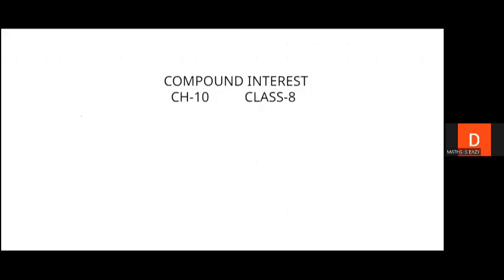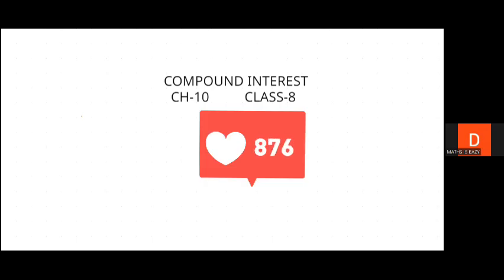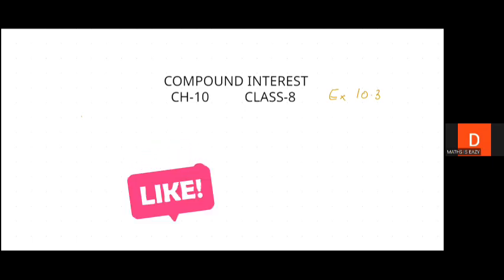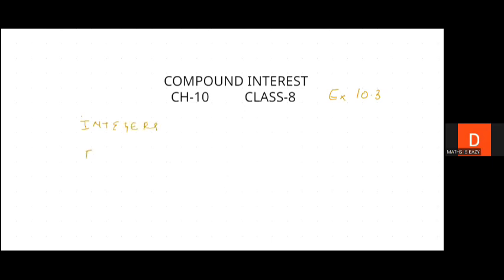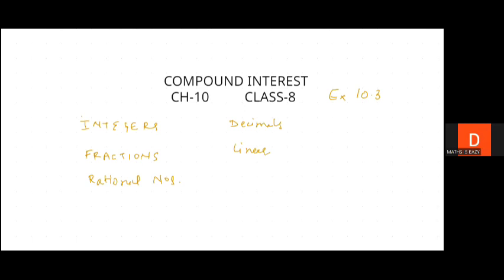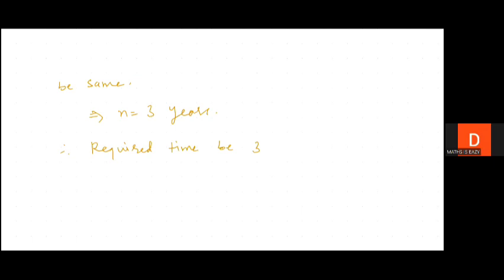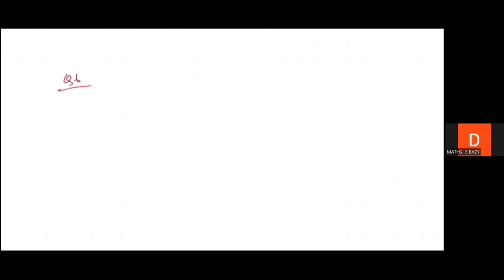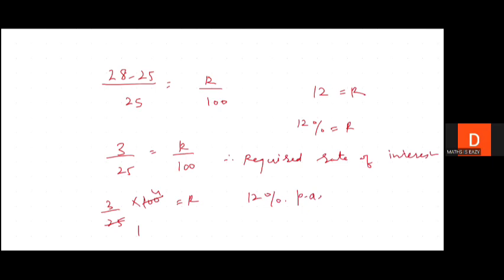COMPOUND INTEREST|CLASS8 MATHS| MATHEMATICS SUCCESS | GOYAL BROTHERS | CBSE| NCERT